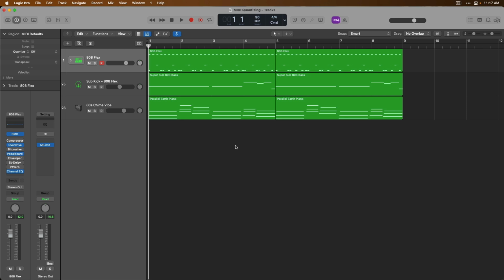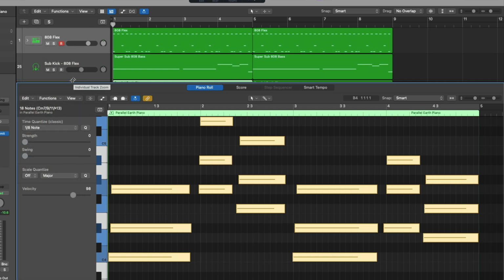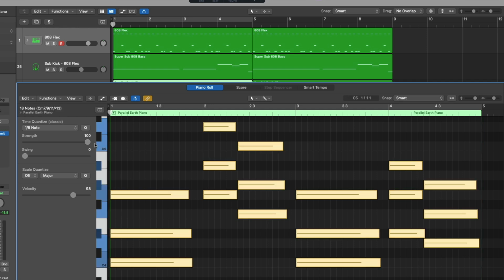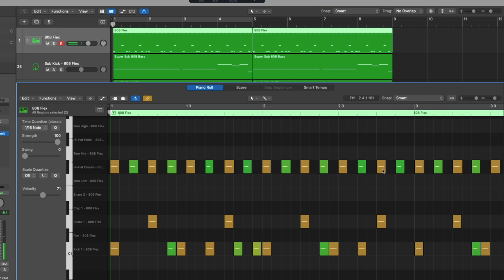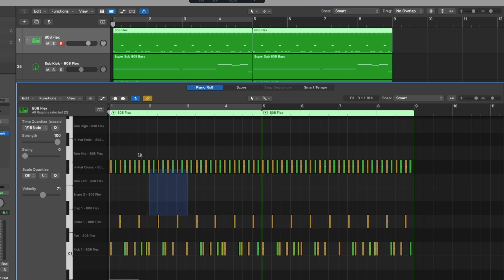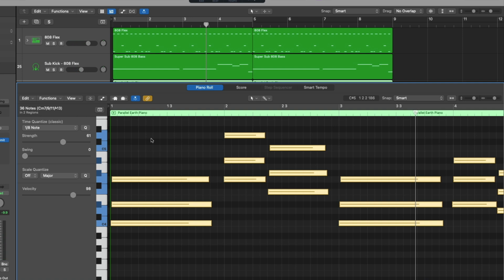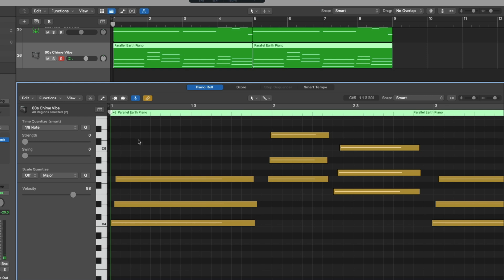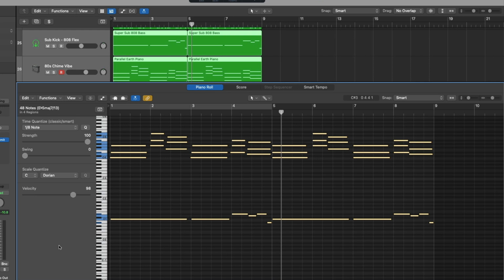#25 - MIDI Quantizing For Perfect Time & Scale (Newbie to Ninja - A Beginner's Guide to Logic Pro)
Yesterday we explored inputting & editing MIDI with the Pencil & Brush Tools. Today let's super-charge editing MIDI in Logic with Time & Scale Quantizing.